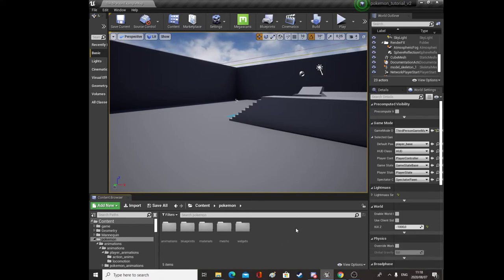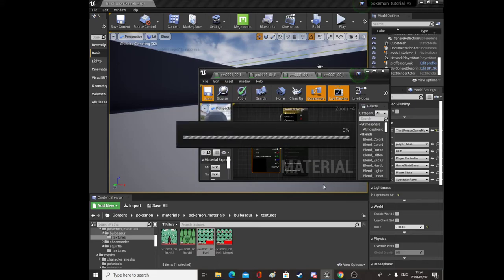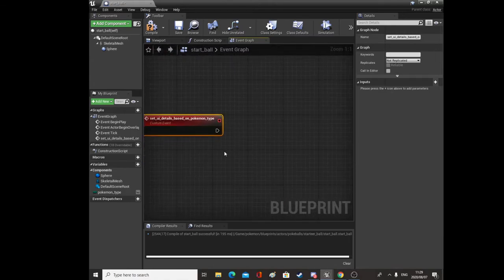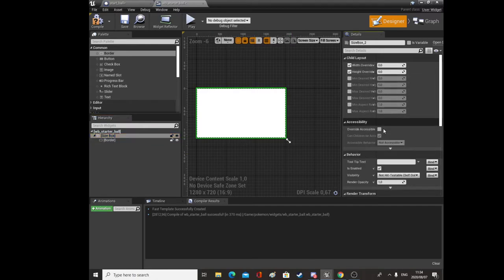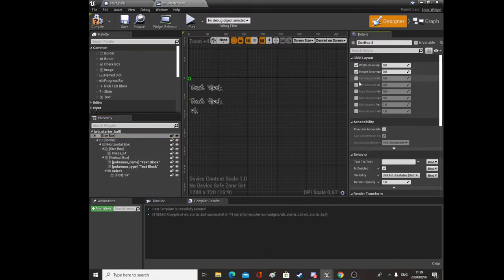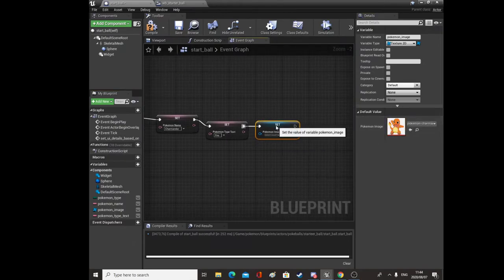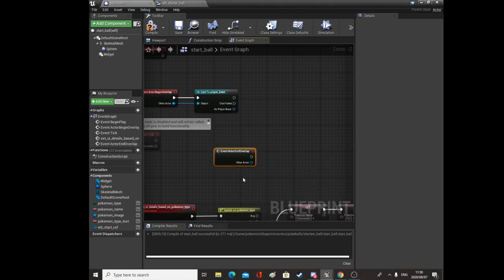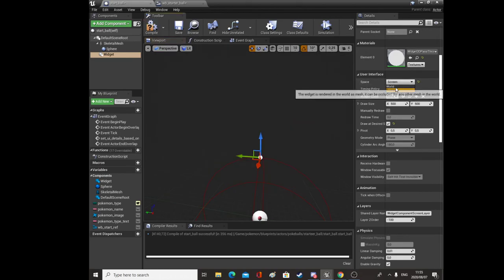pokemon V2 tutorial part 5.1 ( adding rest of starters)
we add new pokemon, we get  some ui and blueprints done too in prep of getting our first pokemon.